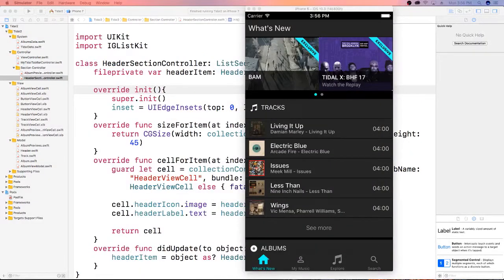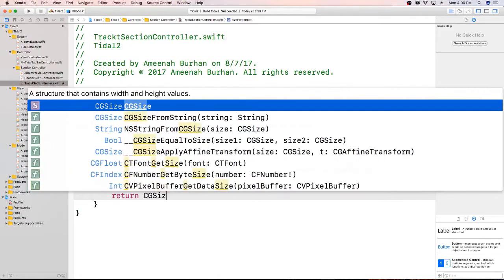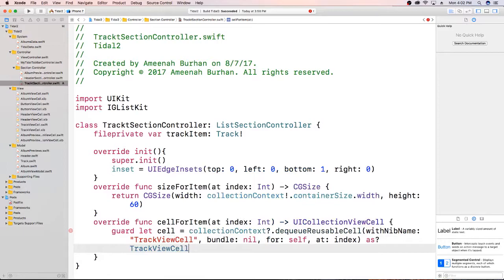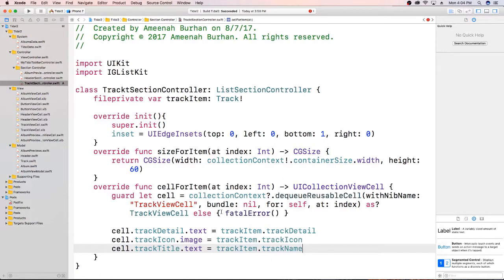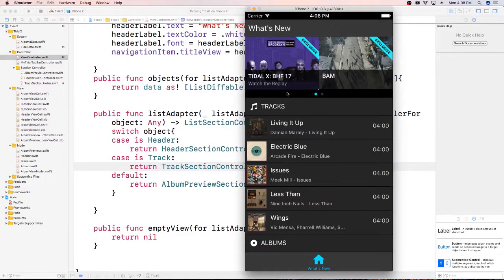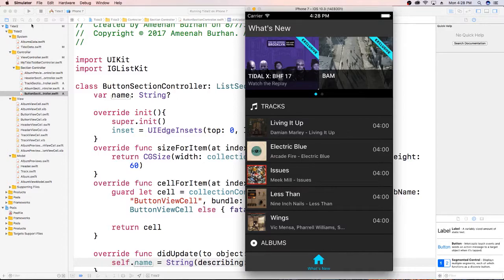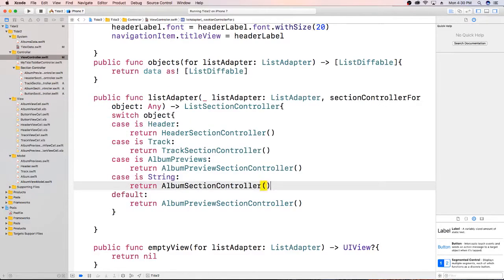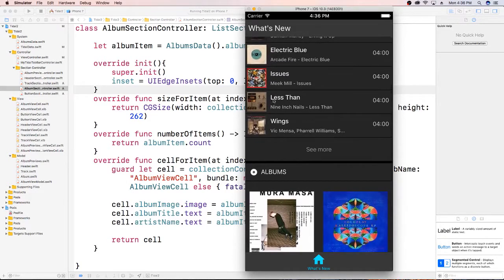Tidal App 6: Custom Cells part 2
Last video for this project. Hope you guys enjoyed this